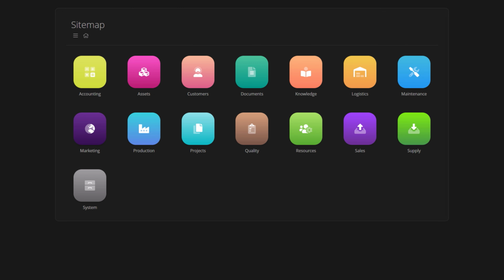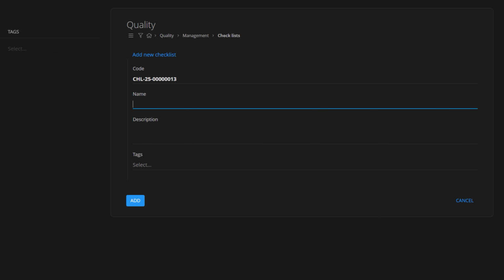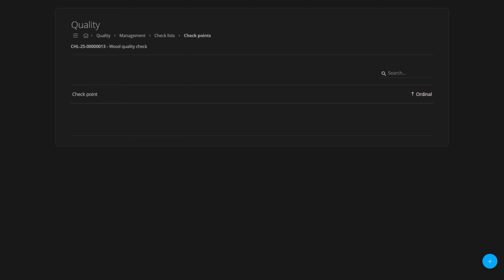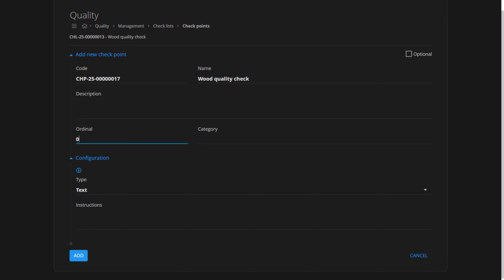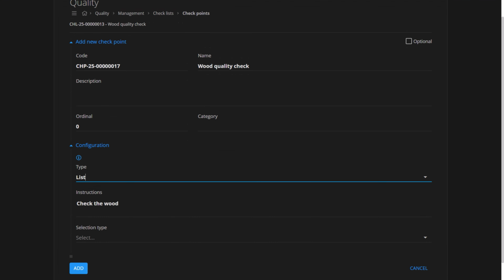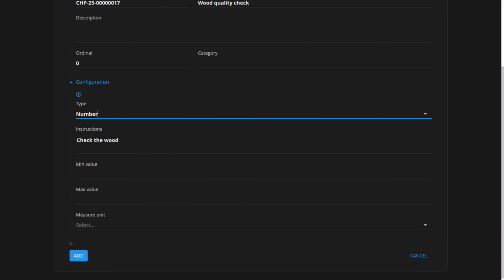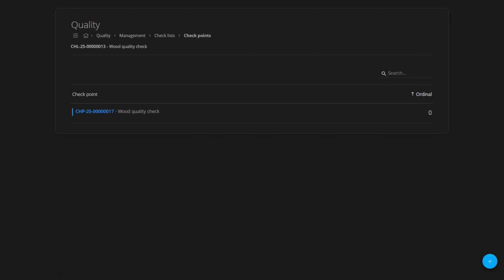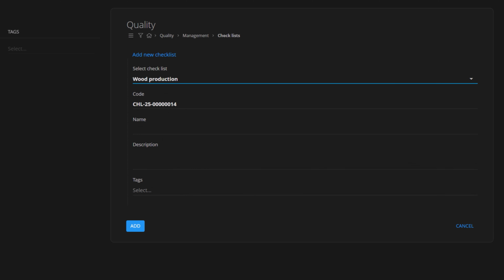Quality checklists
Common Features-PCM03-DA020 Quality checklists help maintain high standards by ensuring critical checks are performed during production. By defining and managing checklists in Tom PIT, businesses can organize quality control processes, automate execution, and ensure consistency across operations.

Key Benefits:

-Structured Quality Control: Define multiple checkpoints for thorough inspections.

-Flexible & Adaptable: Easily update checklists as processes evolve.

-Reduced Waste & Costs: Catch issues early and minimize material loss.

Example: A furniture manufacturer might use a quality checklist during varnishing to verify smoothness, color consistency, and absence of scratches. This ensures every table meets high-quality standards before shipping.

Now, let’s see how to manage quality checklists in Tom PIT!